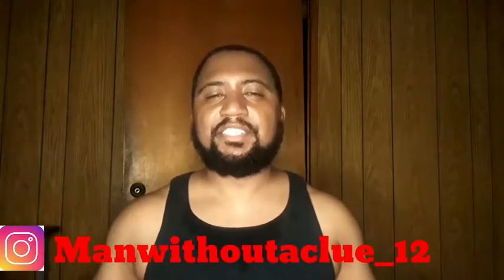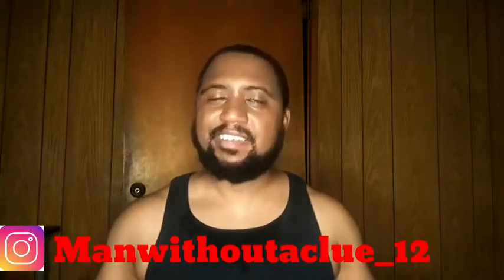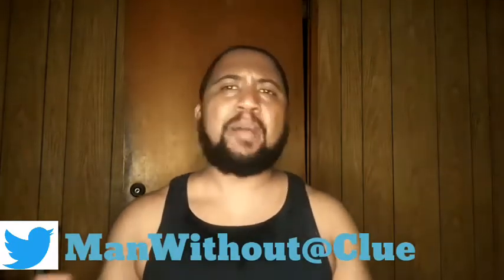THE DEVIL GETS HIS DUE Black Clover 260 Review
Whats up YouTube today we have Black Clover Chapter 260 review!